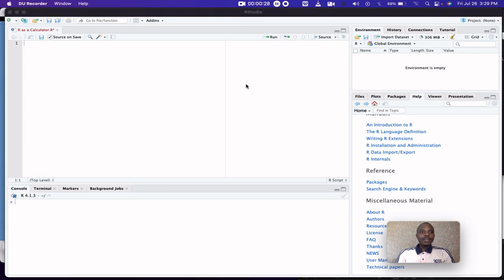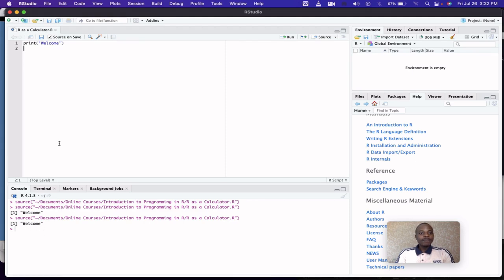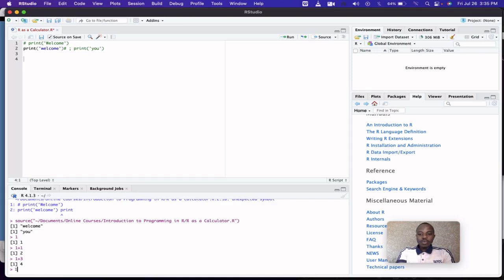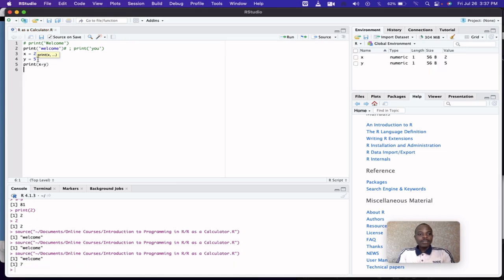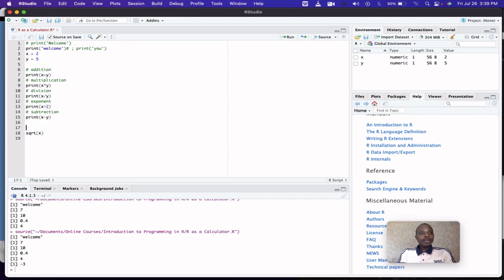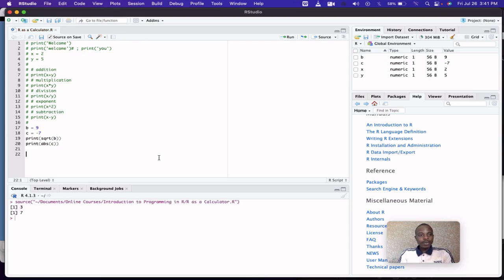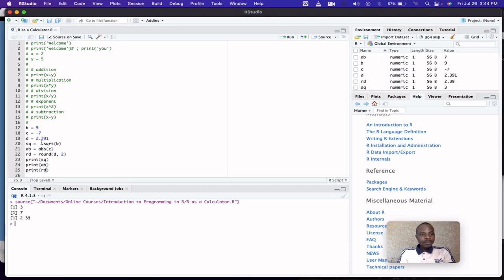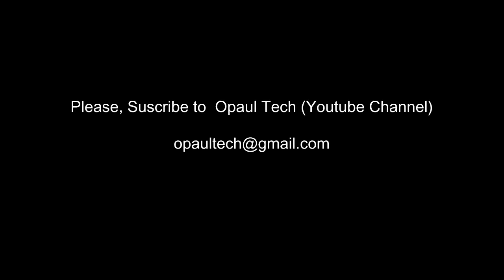Session 2 - R as a Calculator